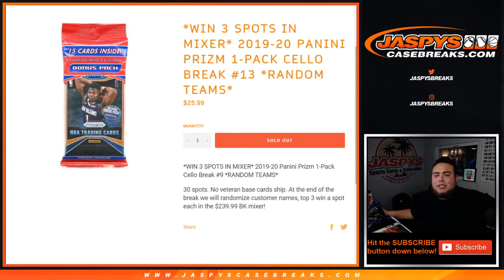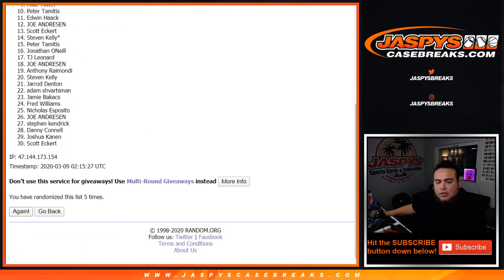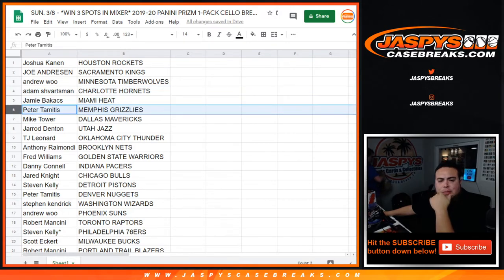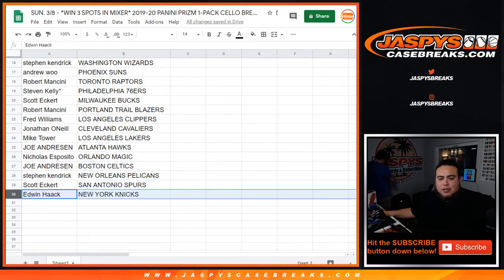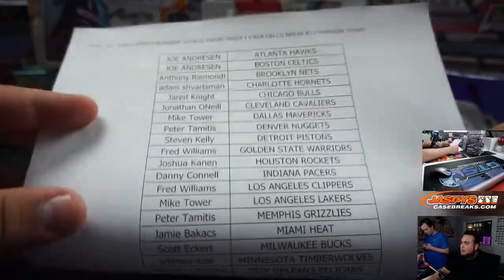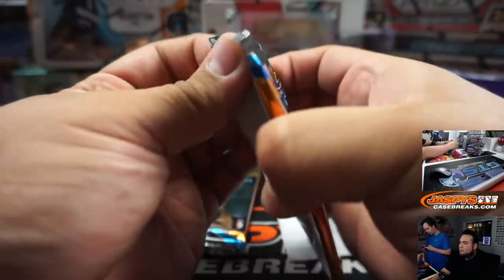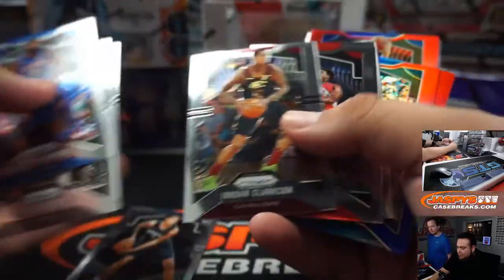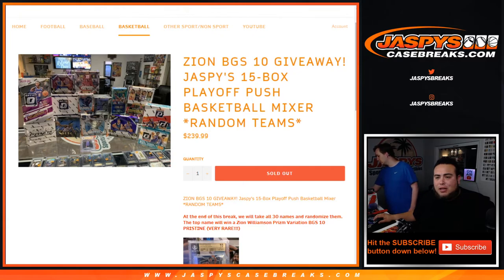SUN. 3/8 - *WIN 3 SPOTS IN MIXER* 2019-20 PANINI PRIZM 1-PACK CELLO BREAK #13 *RANDOM TEAMS*